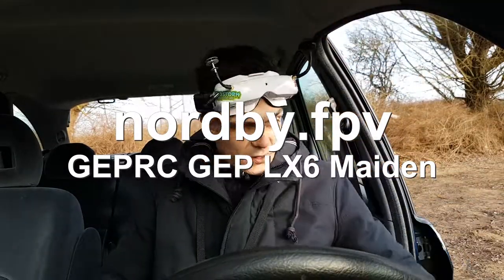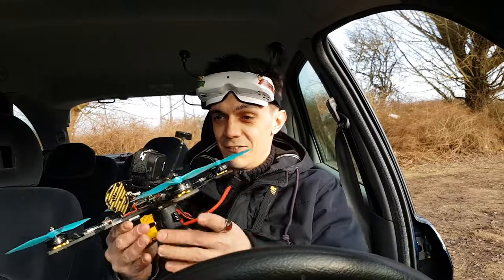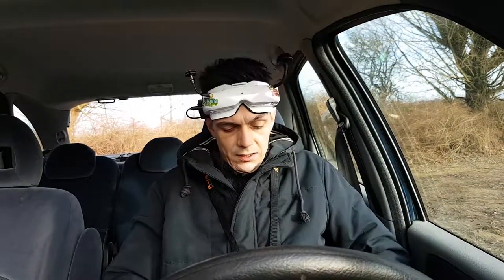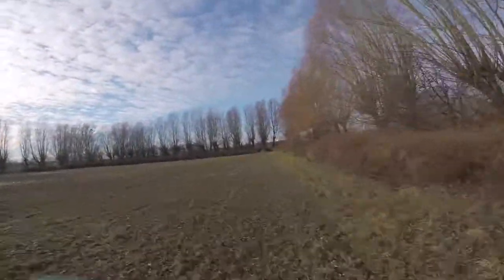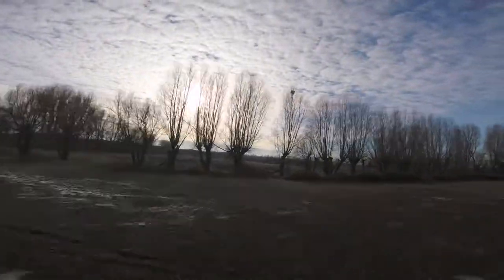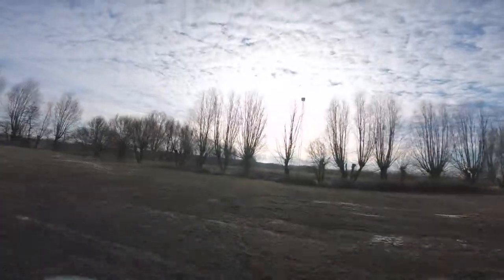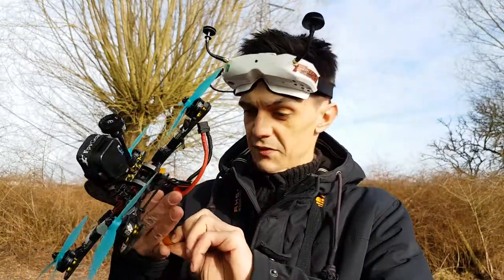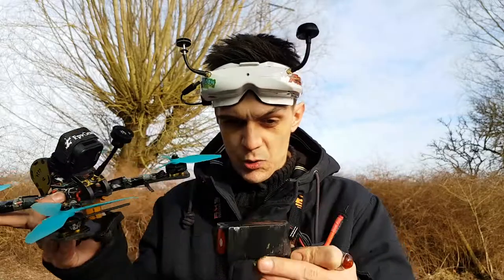GEPRC GEP LX6 Maiden Flight From Inside Car